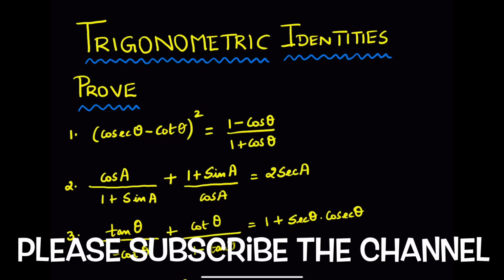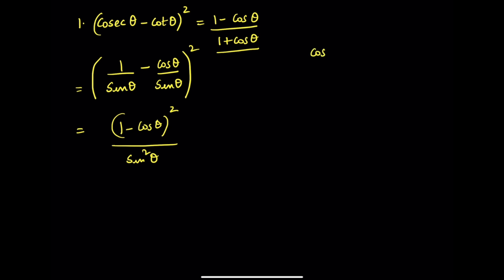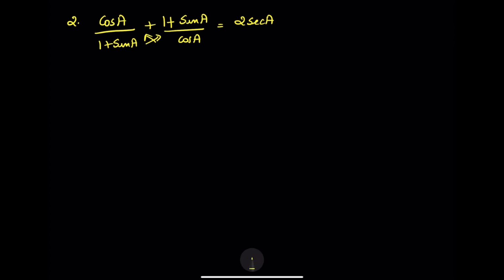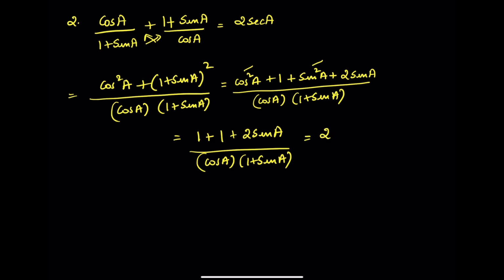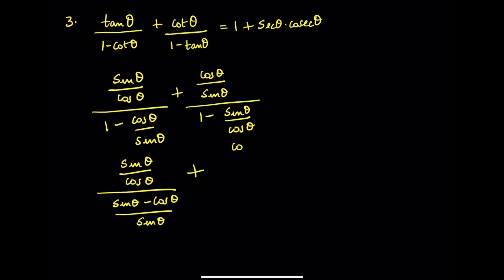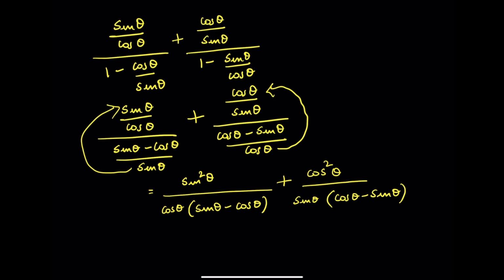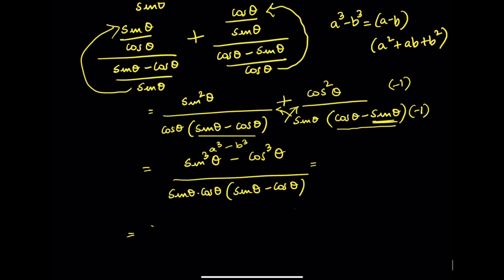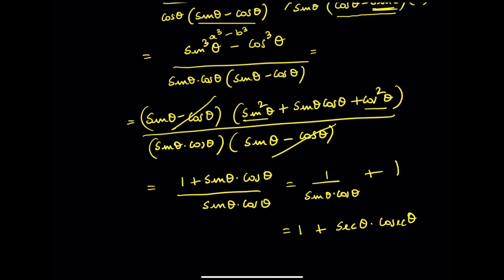18. Solving Trigonometric Identities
In this video we will learn how to solve trigonometric identities by applying fundamental algebraic equations and the 3 fundamental trigonometric identities.